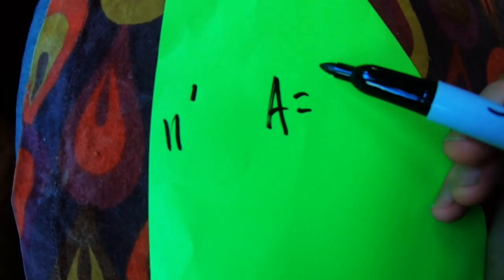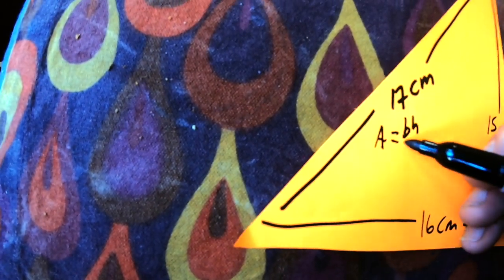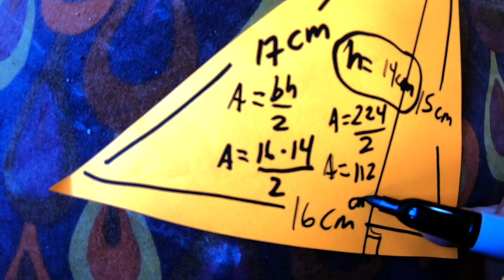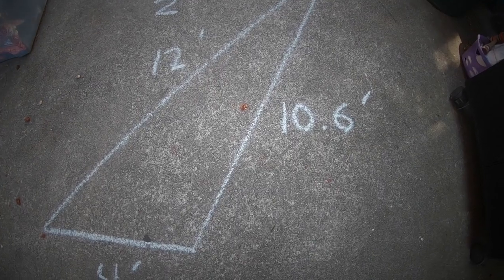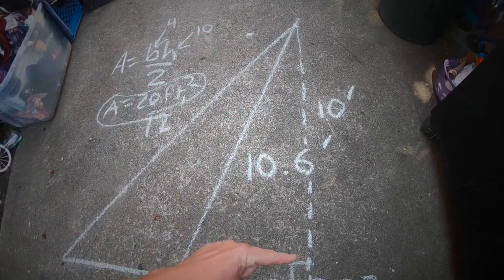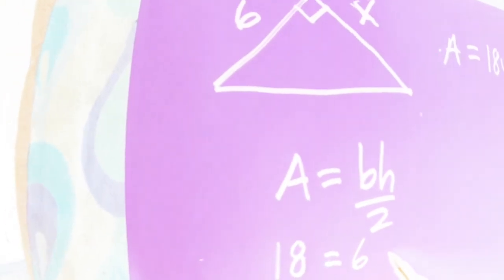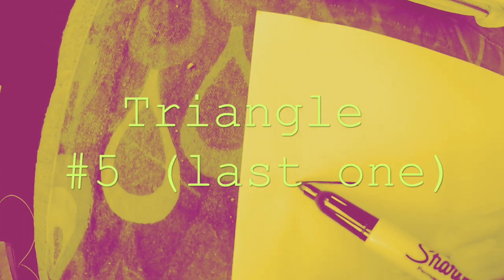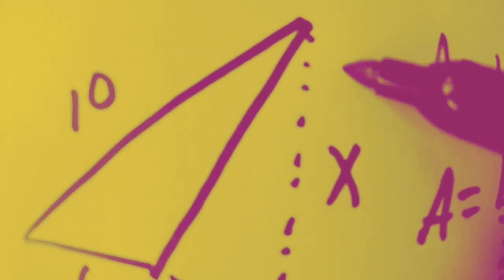#12 FINDING AREAS & MISSING LENGTHS OF TRIANGLES/ Th3 M4th 5how! 3.4.5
We will be looking at 5 triangles.  3 will be used to find areas (right, obtuse and acute) then we will find some missing lengths when given the area, using our friend, Algebra!

Last show of the school year. So sad.  I will miss working with all of you and making this show. So much fun.